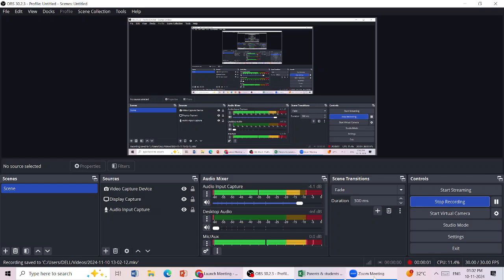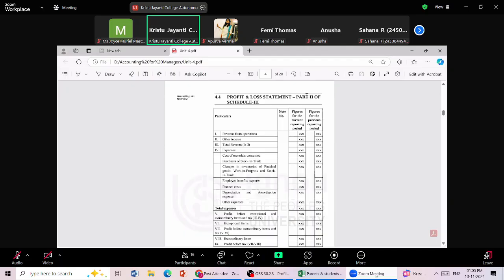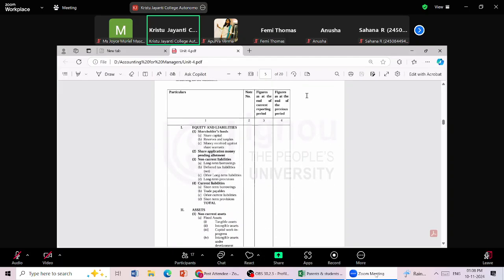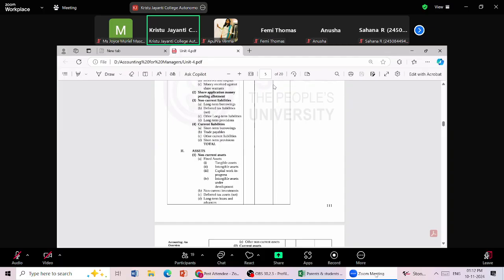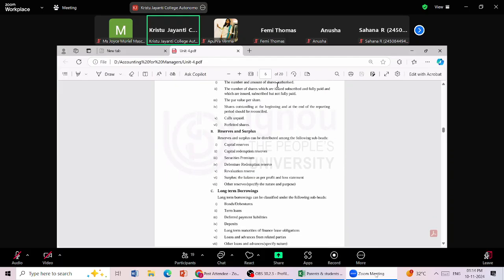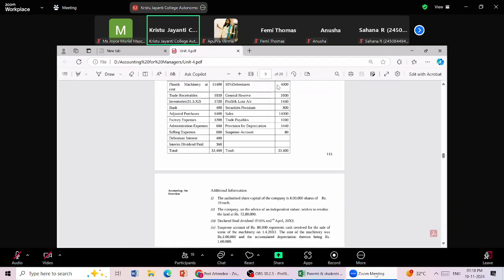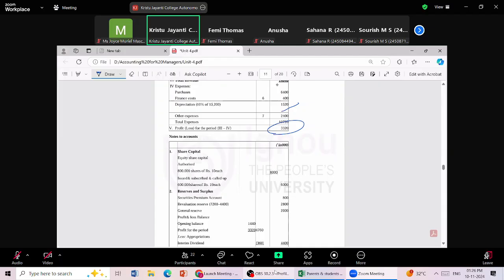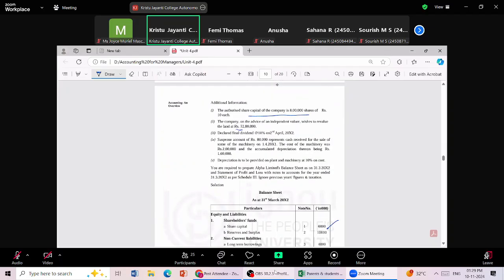MMPC004 ACCOUNTING FOR MANAGERS IGNOU classes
P&L account and balance sheet